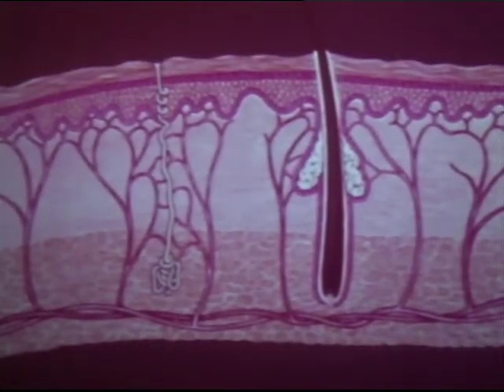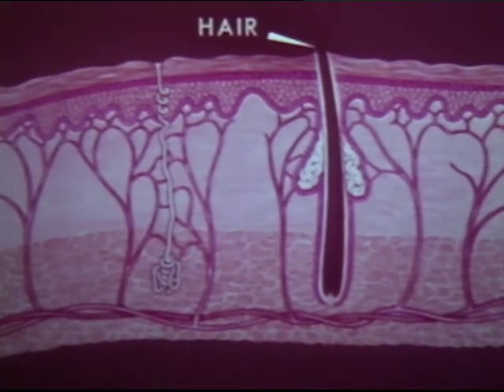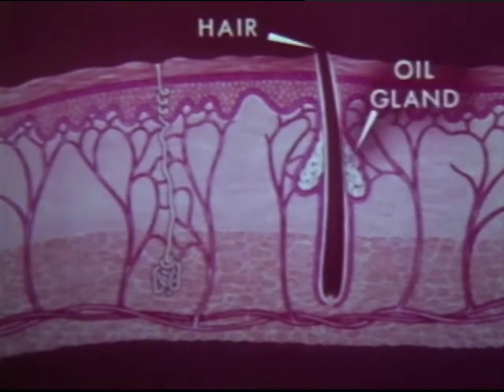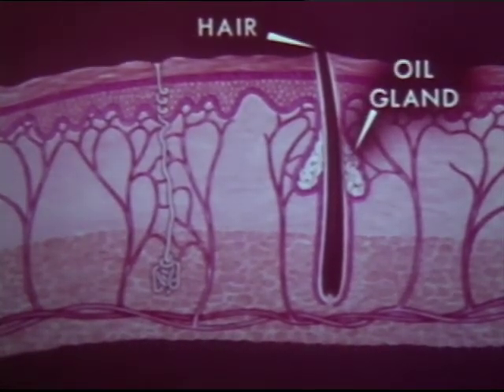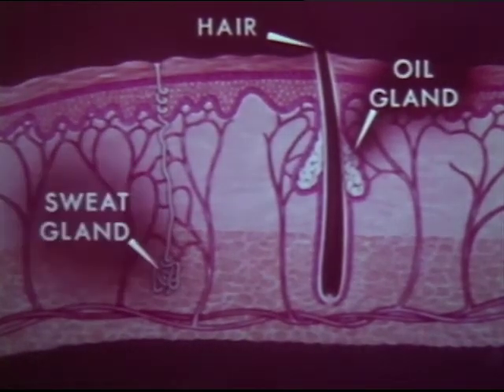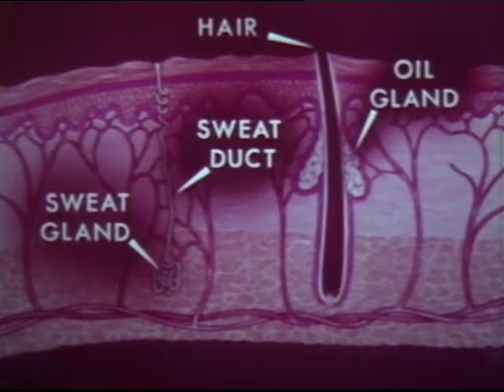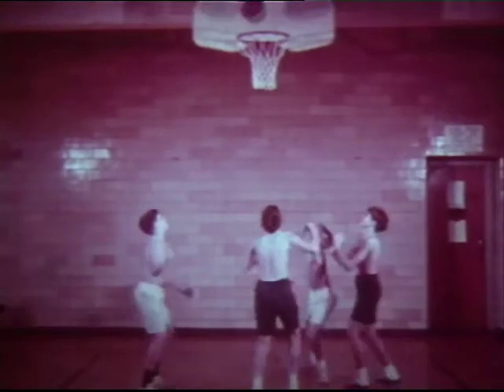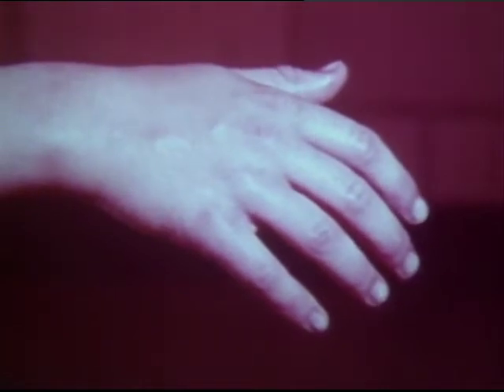Cleanliness And Health (1949)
Cleanliness and Health by Coronet Instructional Films

Uses photomicrography to show dangerous tiny organisms which cause infections and diseases. Stresses the importance of cleanliness in maintaining good health.